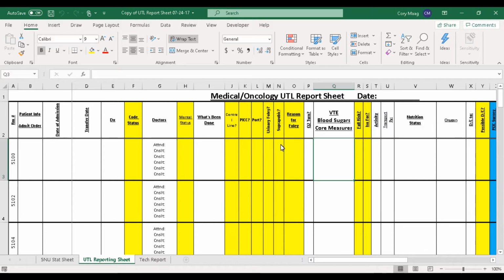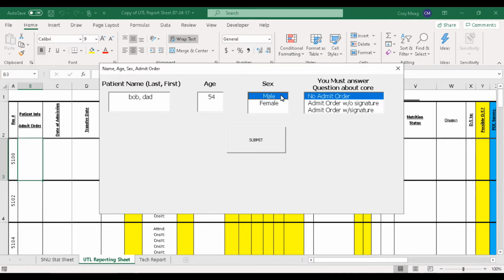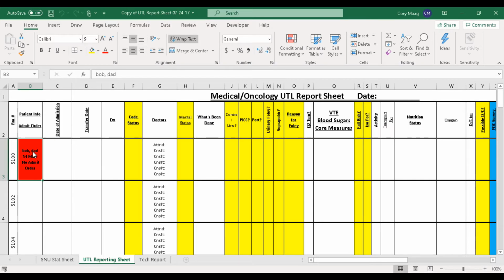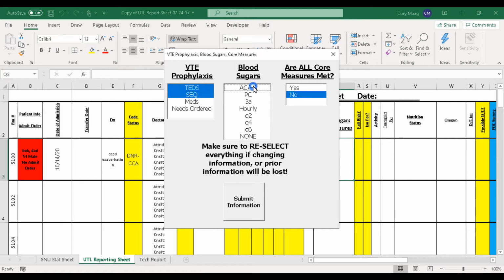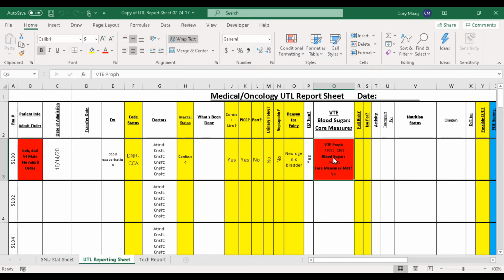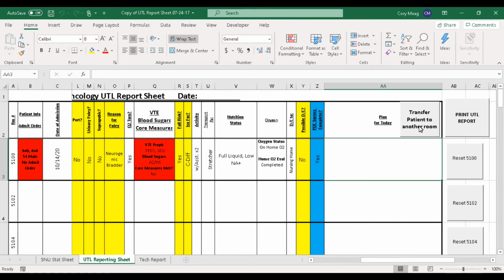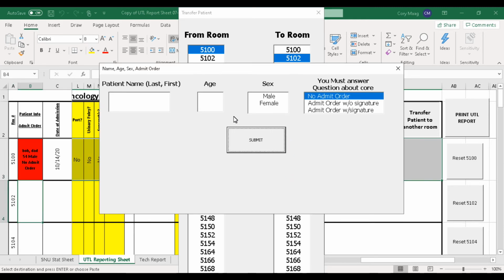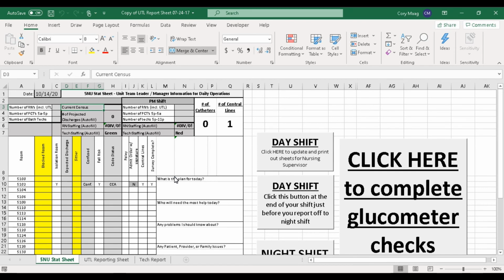Charge Nurse Report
This Charge Nurse Report sheet was made to increase efficiency when doing a charge nurse handoff - eliminating the need to re-write report every shift and limiting the number of errors in information passing that can happen. A stat sheet was tied to this page so that the information that I needed to obtain from the charge nurse was easily captured from the charge nurse report sheet, and I didn't need to interrupt the charge nurse's day to get that information. The stat sheet was used in our company's daily safety call, and once again, the charge nurse did not need to be interrupted to obtain that information.
Other processes were used on the stat sheet page as well such as recording staffing, glucometer checkoffs, and the daily check-in - however, that was not covered in this video.